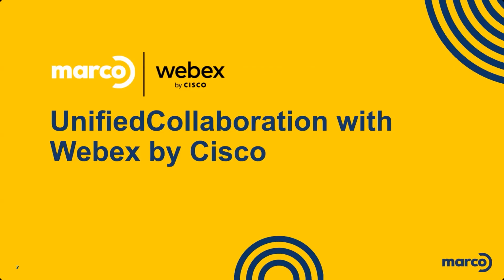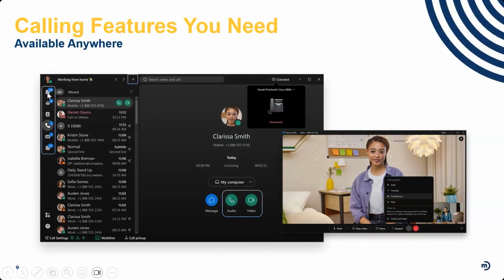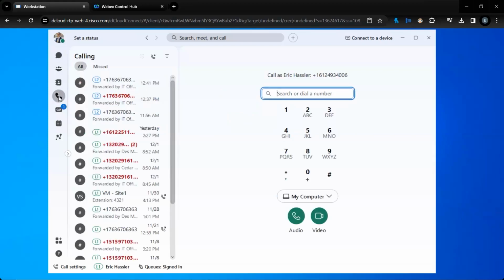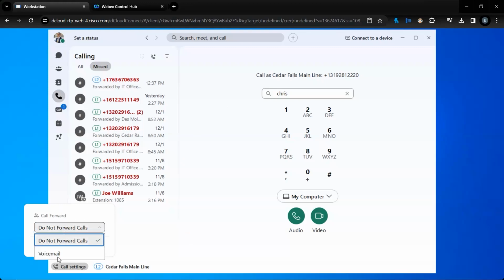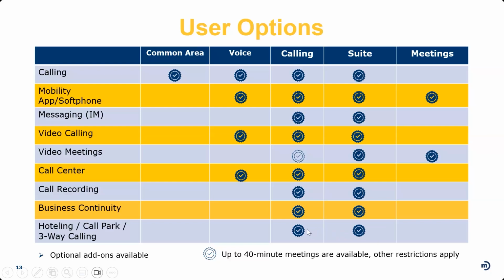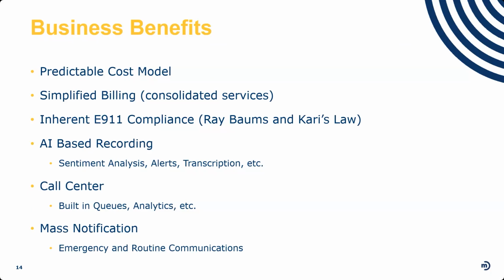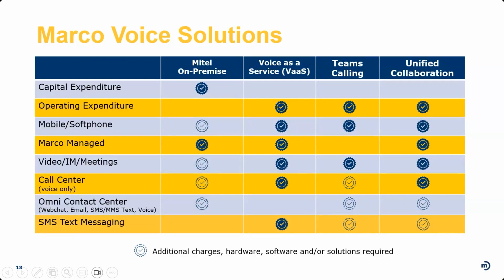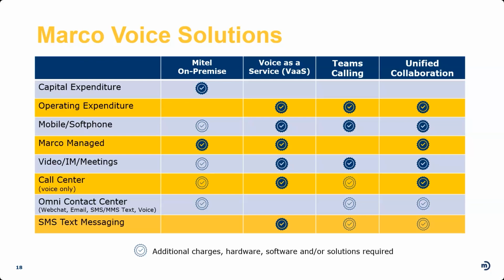Introduction to Marco's New UCaaS Solutions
We are pleased to announce that UnifiedCollaboration with Webex is our new UCaaS solution! With our UCaaS, we’ll handle all software updates and patching, so your solution is always up to date.You’ll also get comprehensive support for end-user issues, changes, help desk requests, questions, and programming. Beyond this, we also provide 24/7 monitoring of the data center, infrastructure, platform, and network connectivity.

🎯 Key Topics Covered:
• Why Unified Communications is important
• Introduce UnifiedCollaboration with Webex by Cisco
• Review features and benefits of UnifiedCollaboration via live demo
• Why Partner with Marco